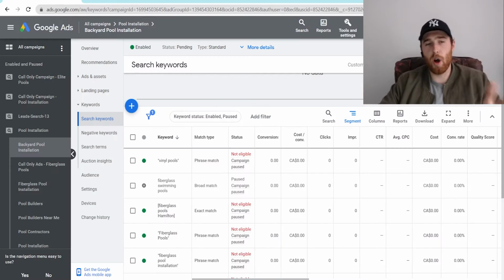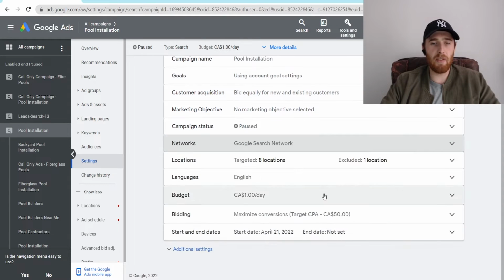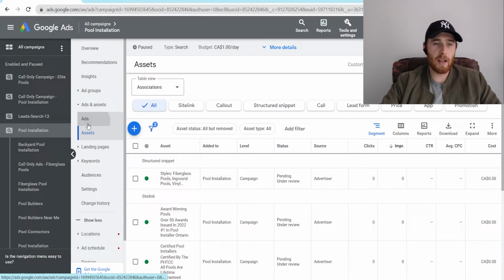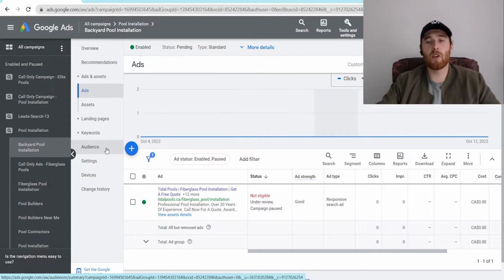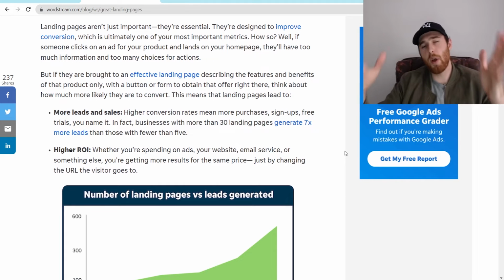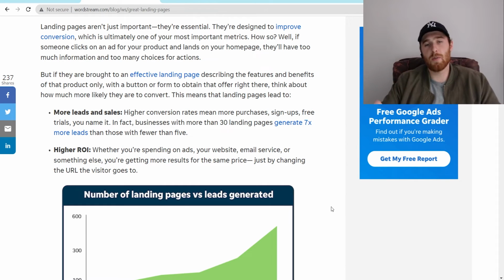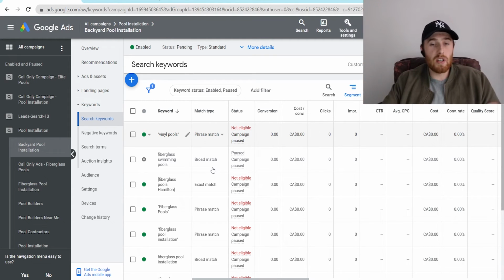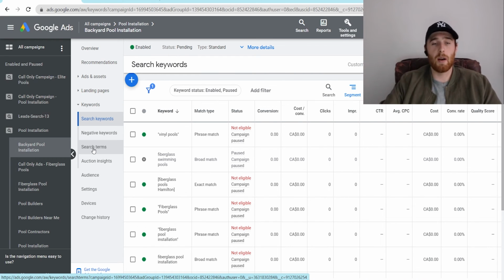Google Ads Tips And Tricks (2022) - 7 Amazing Tips & Tricks That Work In Google Ads Right Now!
In this video, google ads tips and tricks 2022 like I will go over 7 Amazing Tips & Tricks That Work In Google Ads Right Now!

0:00 Intro
0:17 Tip 1. Turn Off Search Partners Network
1:28 Tip 2. Turn Off Display Partners Network
2:39 Tip 3. Use All Your Extensions
3:55 Tip 4. Use 3 Ads In Each Ad Group
4:46 Tip 5. Double Down On The Winners
6:36 Tip 6. Use A Landing Page
8:40 Tip 7. Keyword Match Types
11:08 Sponsor

Are you looking for some amazing tips and tricks for google ads in 2022? This video will show you 7 amazing tips and tricks that will help make and save you money in google ads. These tips and tricks are for beginners and experts in google ads and can be used for just about every single account.